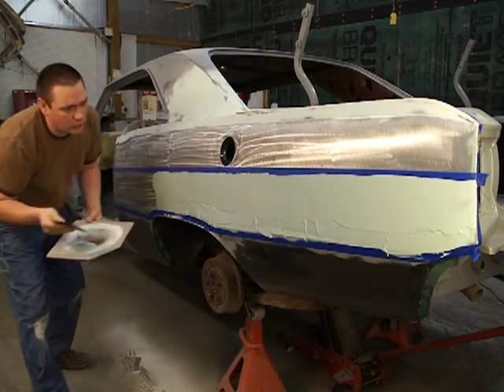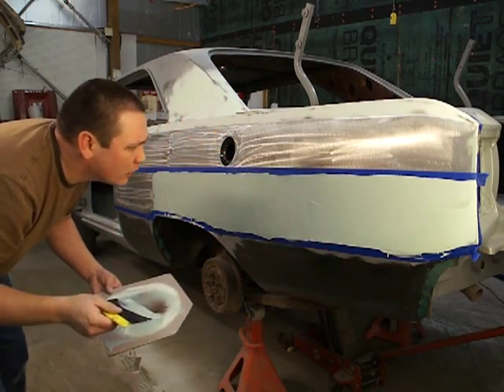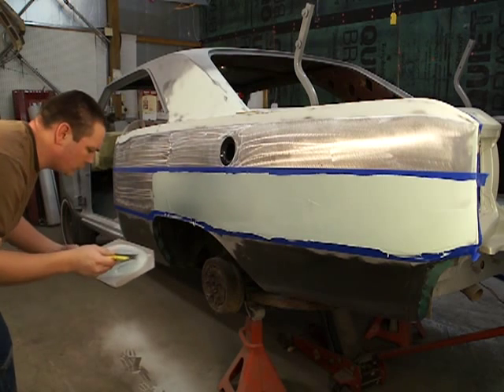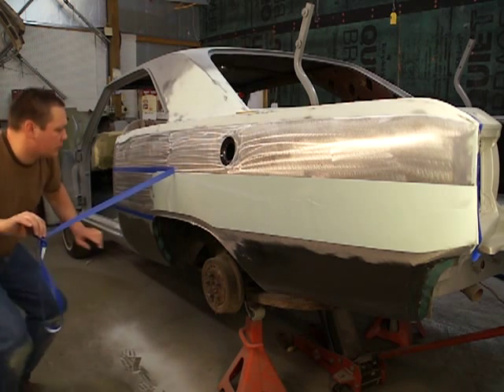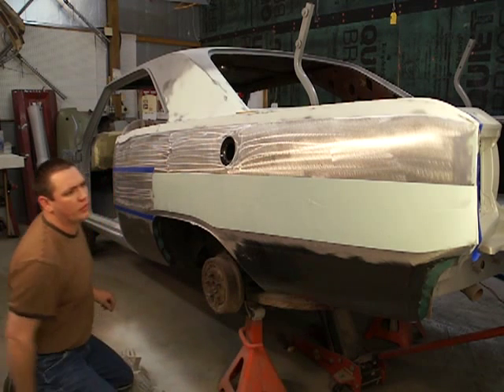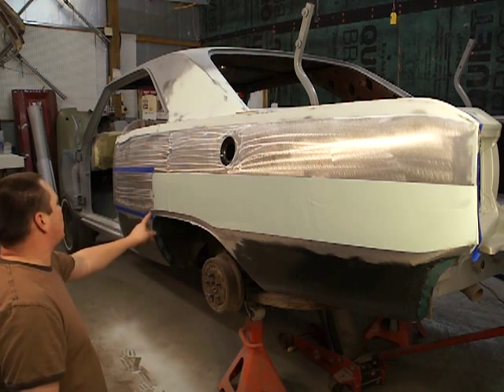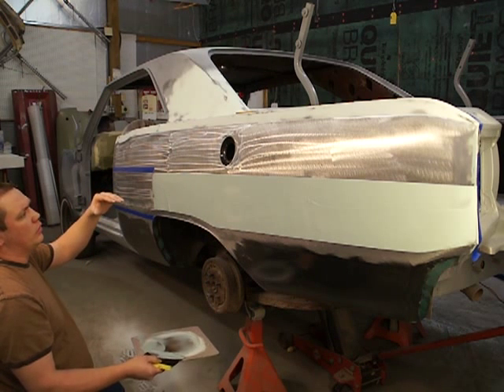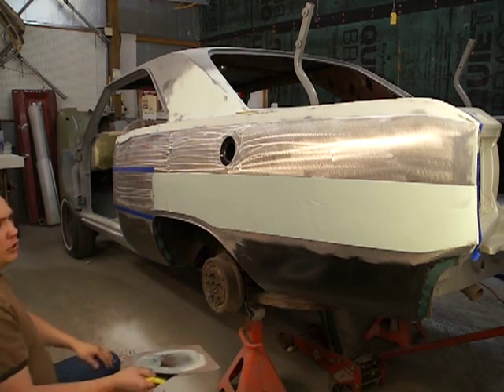1968 Dodge dart GT restoration part 13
Body line part 2